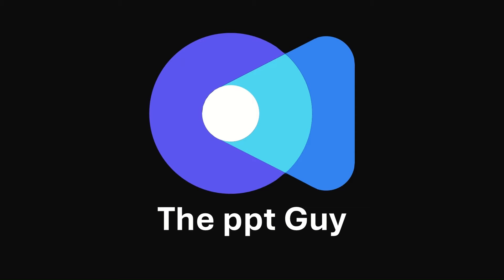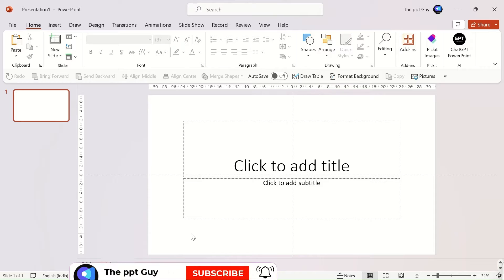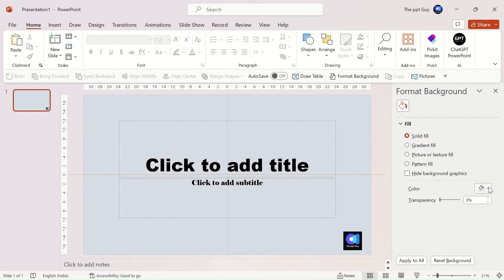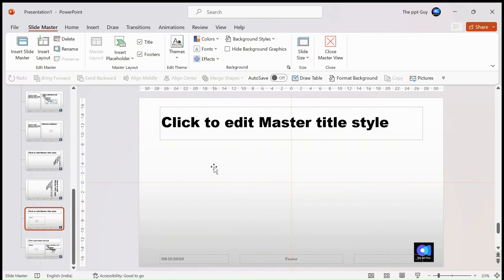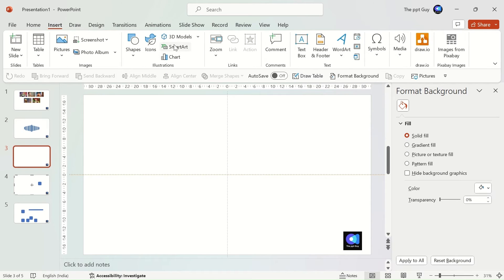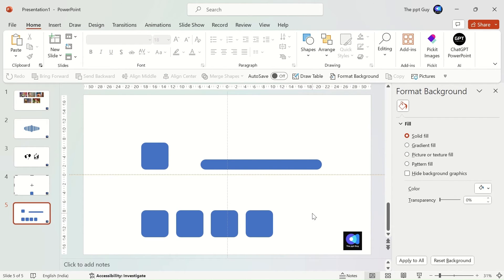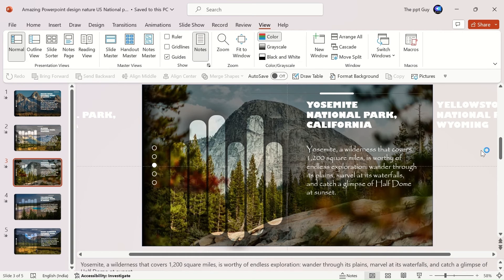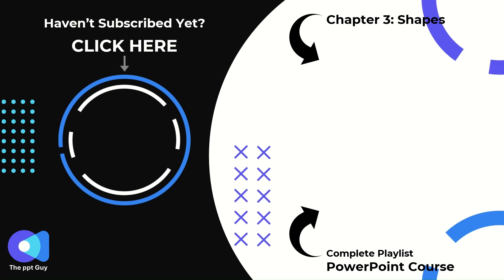MS PowerPoint Full Course | Chapter 2 | Slide Master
Chapter 2 of MS PowerPoint Full Course - Slide Master!

Get new PowerPoint tutorial updates directly on your WhatsApp.

Chapters Timeline
0:00 Chapter 2 Introduction
1:19 Change PowerPoint Slide Size
2:13 Modifying Master Slide
4:32 PowerPoint Background Formatting
5:57 Text Formatting
6:51 Slide Master Layout Creation
8:27 Element Grouping
9:59 Element Alignment
11:56 Presentation Views
14:15 Convert Files to Other Formats PowerPoint
14:52 Quick Recap